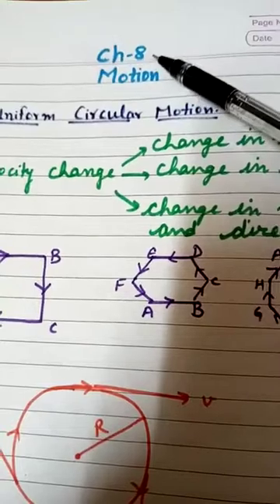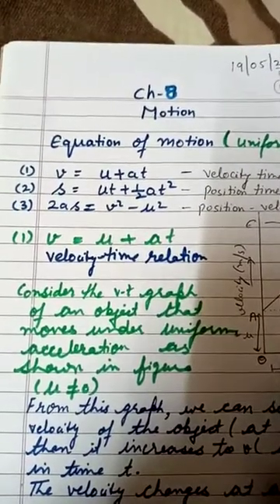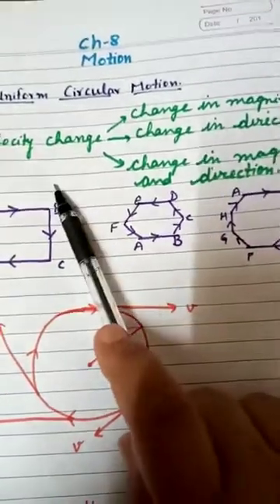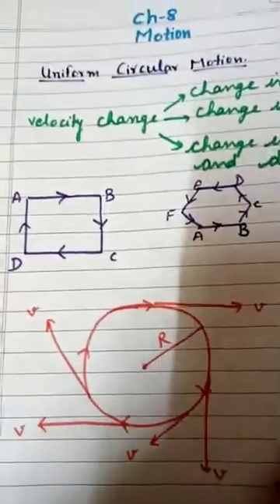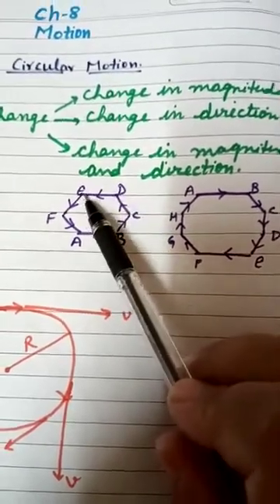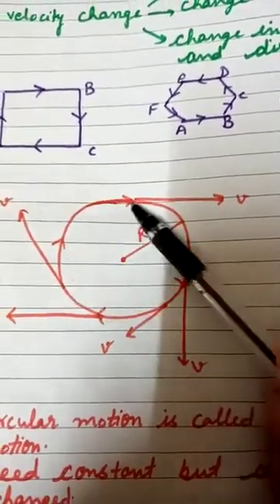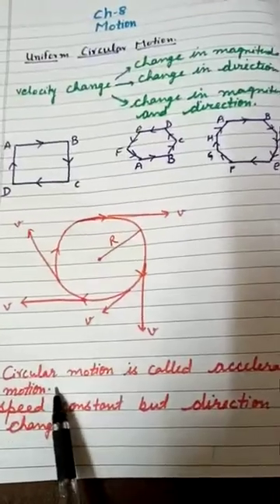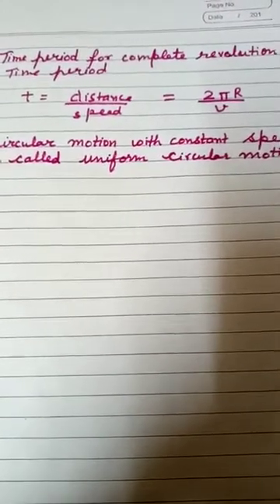Class 9 Science 26-05-2020 Ch 8 Motion Part 9